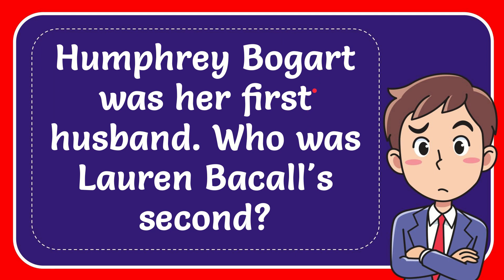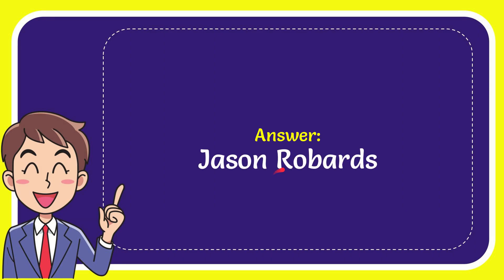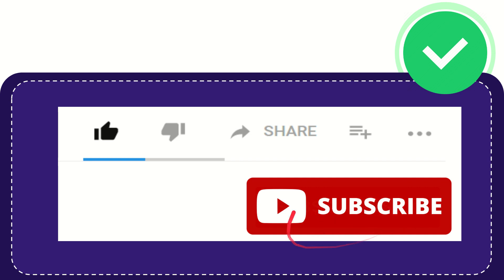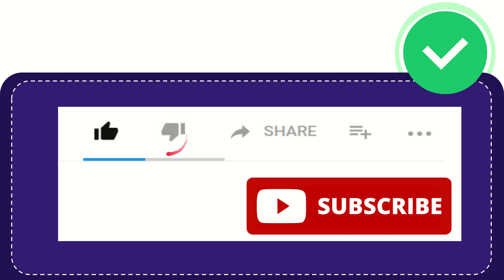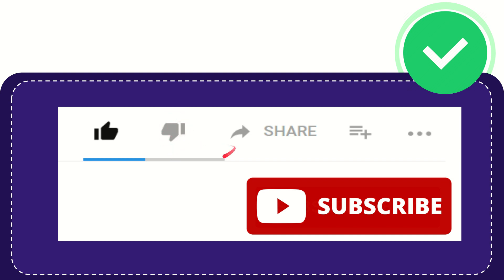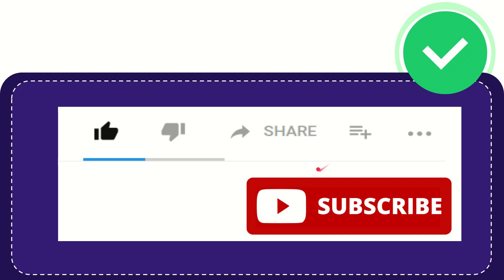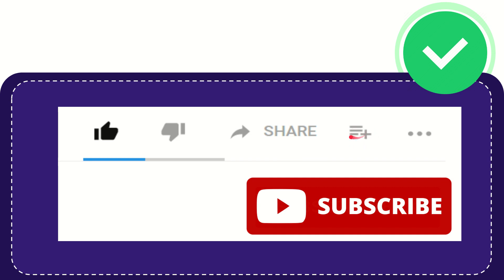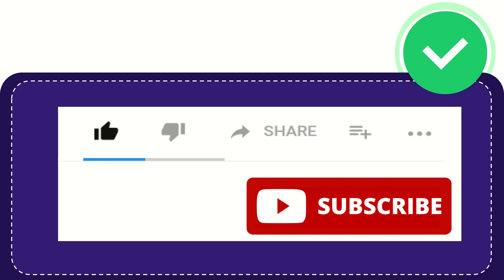Humphrey Bogart was her first husband. Who was Lauren Bacall's second?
Humphrey Bogart was her first husband. Who was Lauren Bacall's second? NEW VIDEO#